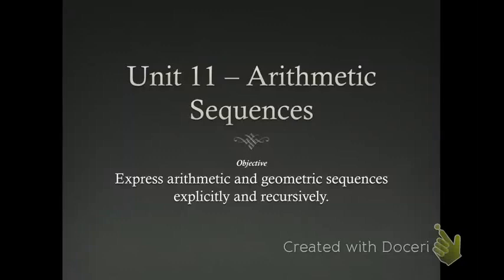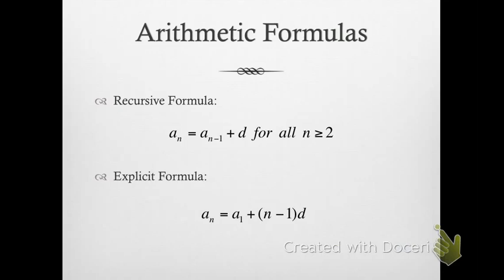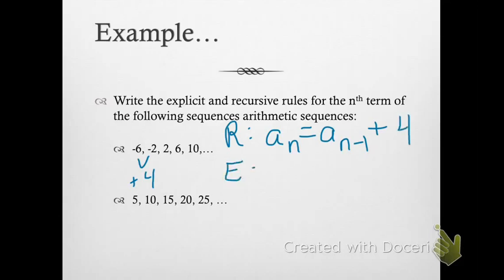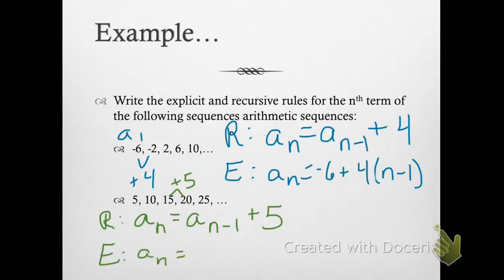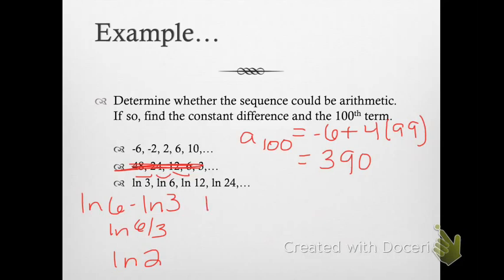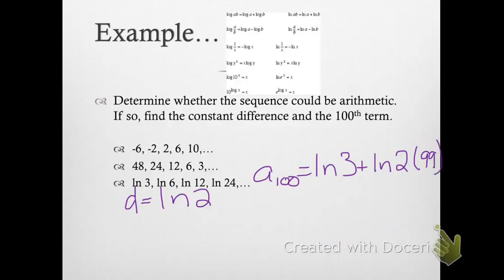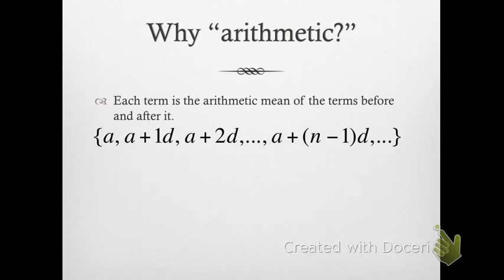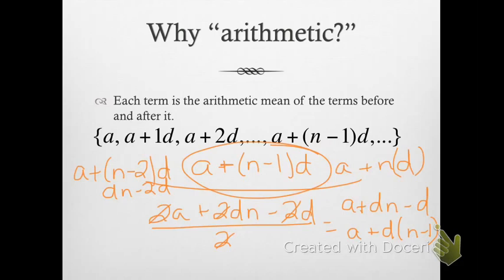Arithmetic Sequences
Explicit and recursive formulas for arithmetic sequences